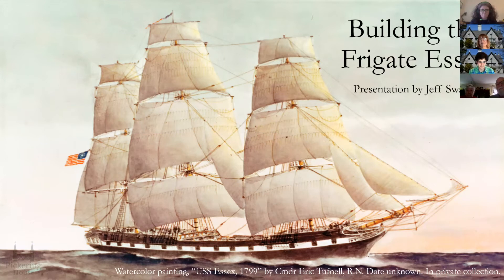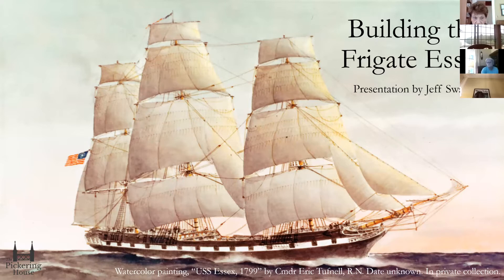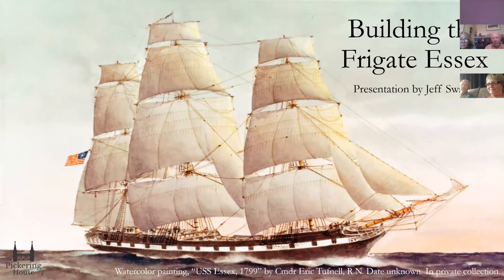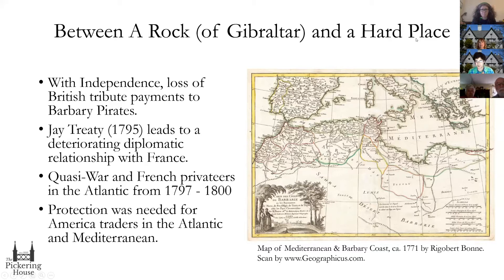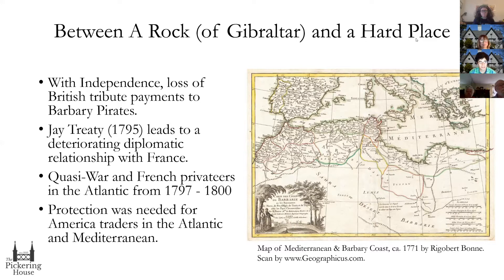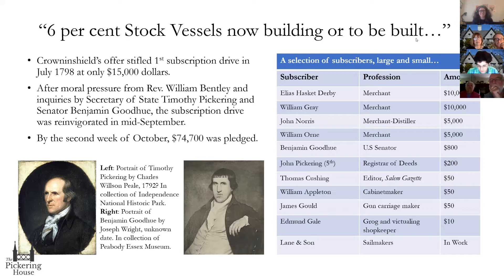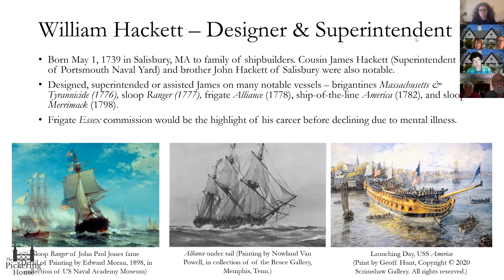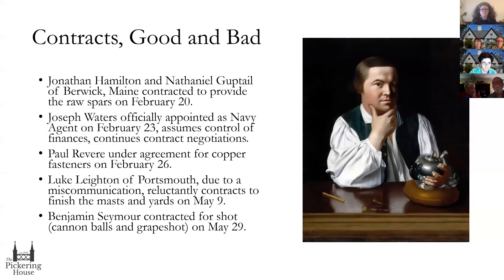Pickering House Lecture: Building the Frigate Essex, May 17, 2020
Jeff Swartz presents the Zoom lecture Building the Frigate Essex, for the Pickering House on May 17, 2020.